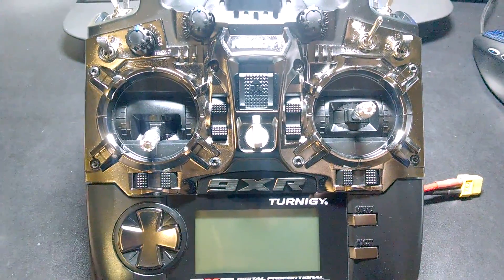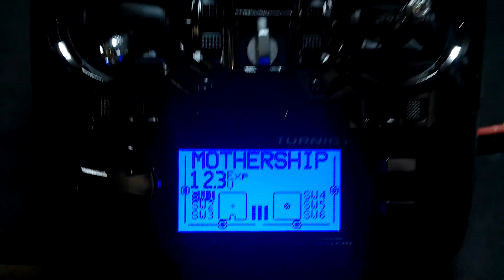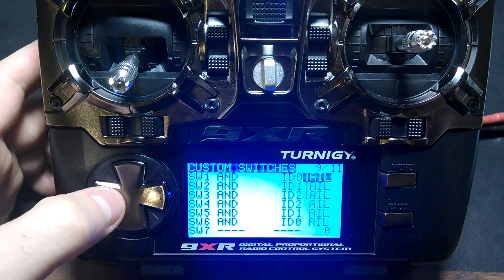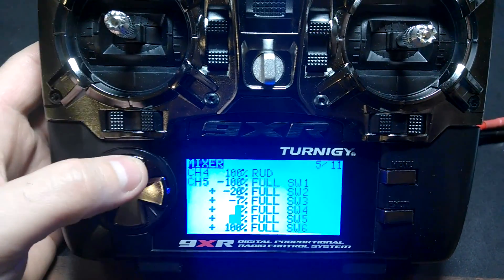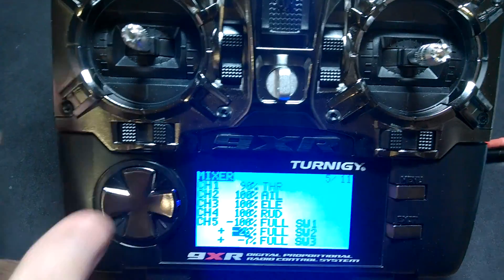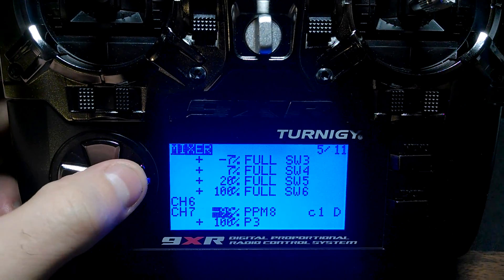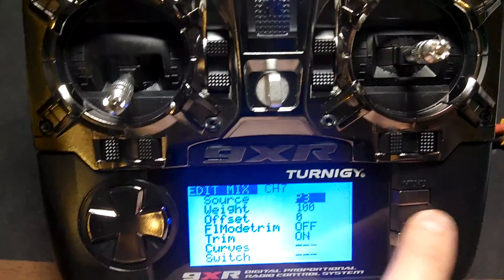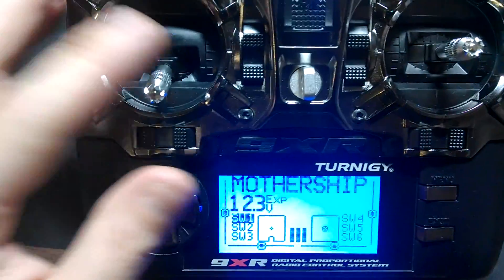Turning 9xr 6 Position Switch and Head Tracking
This is by far my favorite radio yet. Here's the setup for 6 position flight modes and head tracking for my APM 2.5.